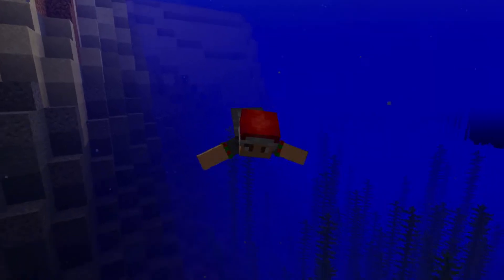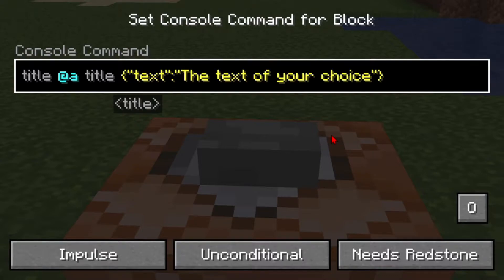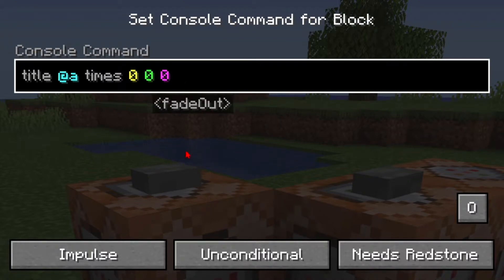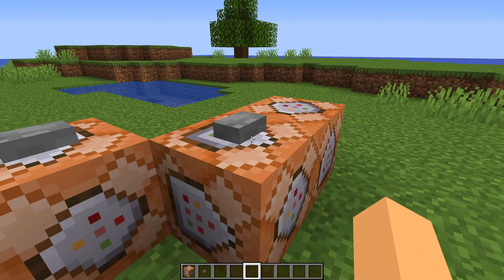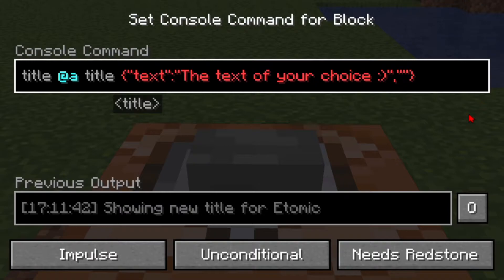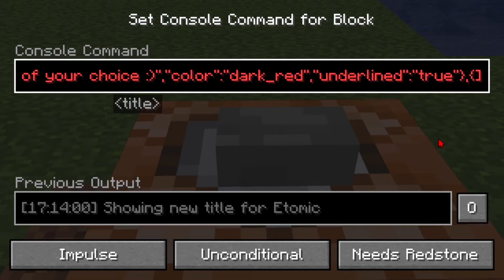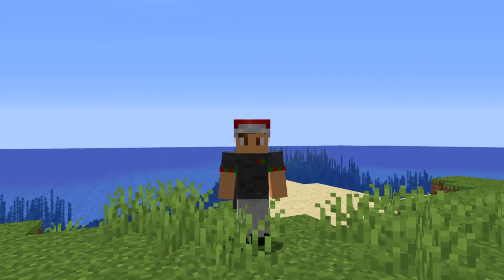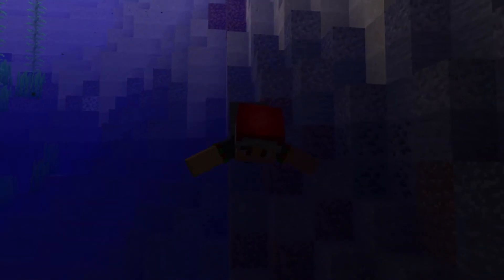How To Use The Title Command 1.13+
Commands

title @a title [{"text":"yeet","color":"dark_red","bold":"true"},{"text":"wot m8","color":"dark_blue","obfuscated":"true"}]

Minecraft Colours

dark_red
red
gold
yellow
dark_green
green
aqua
dark_aqua
dark_blue
blue
light_purple
dark_purple
white
gray
dark_gray
black

Styles

obfuscated
bold
strikethrough
underline
italic

Time Stamps
00:00 Intro
00:24 Title Types
02:42 Colours And Styles
04:16 Minecraft Map
04:52 Outro